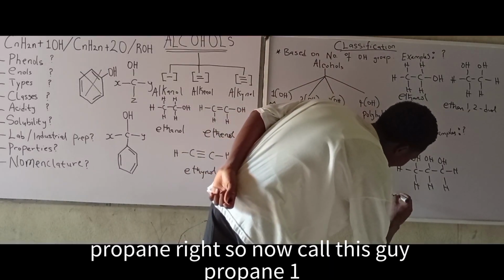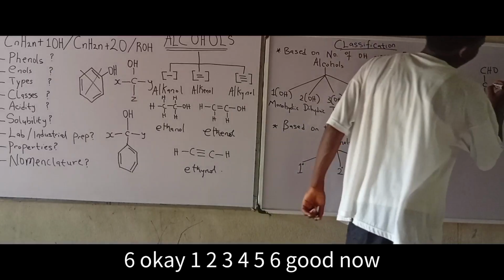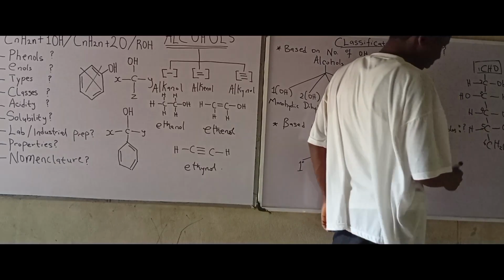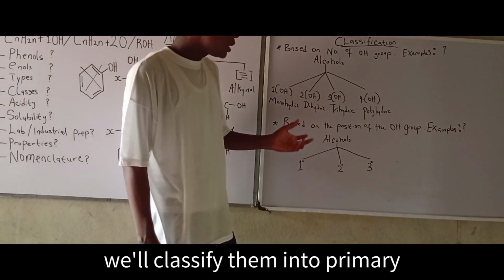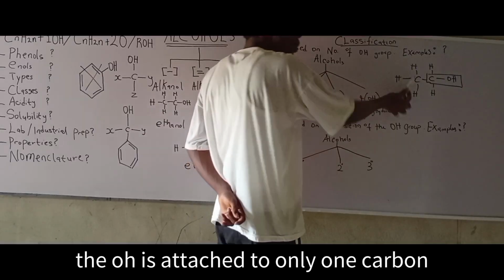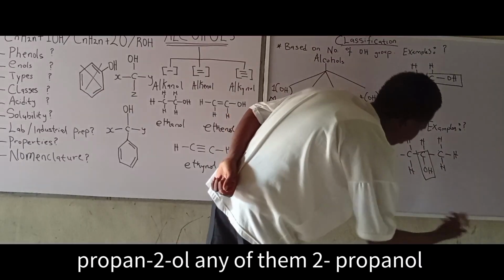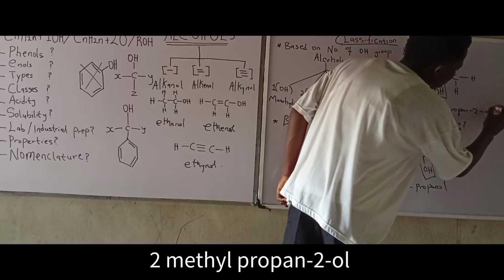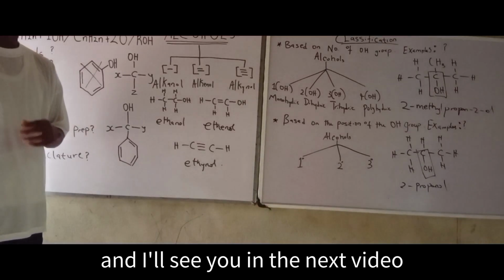ALCOHOL TUTORIAL: ALCOHOL ORGANIC CHEMISTRY COMPLETE TOPIC SERIES 3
Monohydric , dihydric , trihydric , and polyhydric alcohol
primary, second, and tertiary alcohol